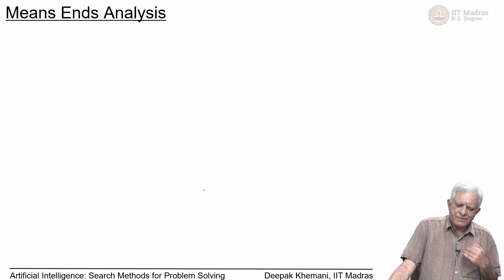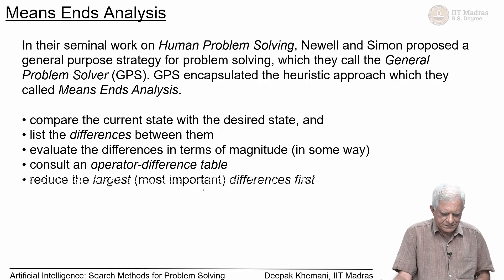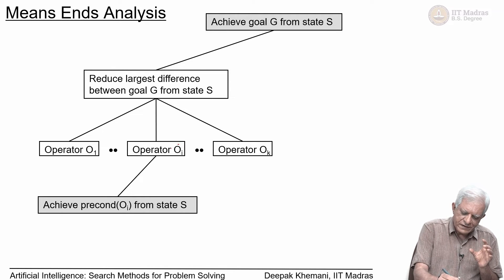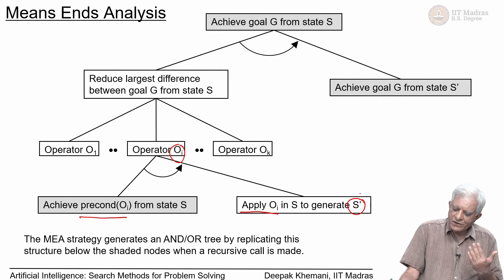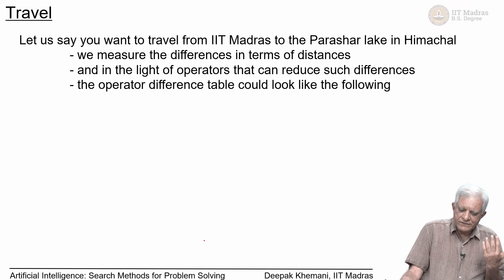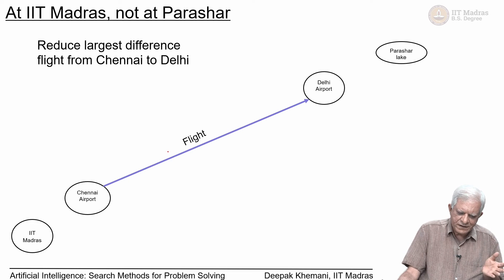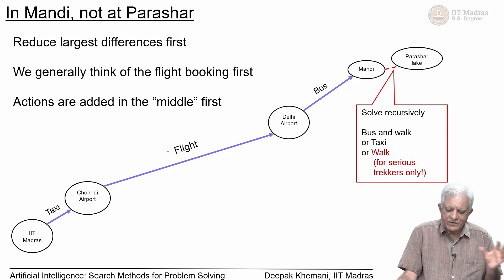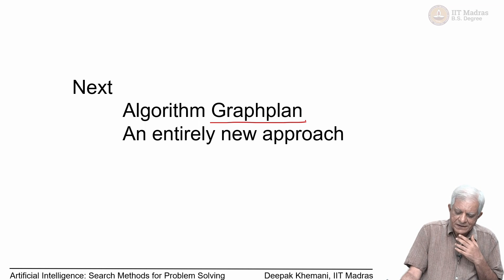Means Ends Analysis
The MEA strategy devised by Simon & Newell looks at how the importance differences between the given state and the desitred state should be addressed first, irrespective of where in the final plan those actions ocurr. means, ends, operator difference table